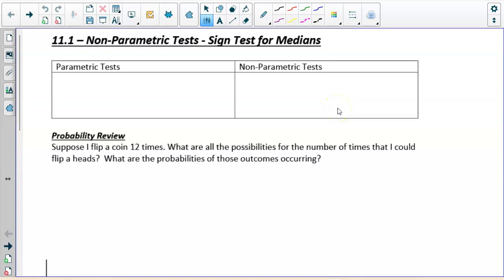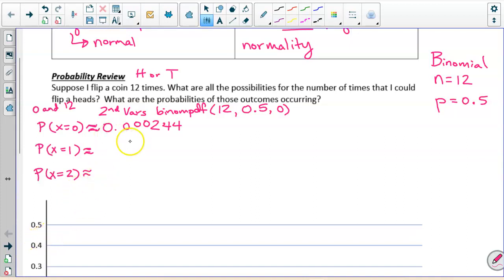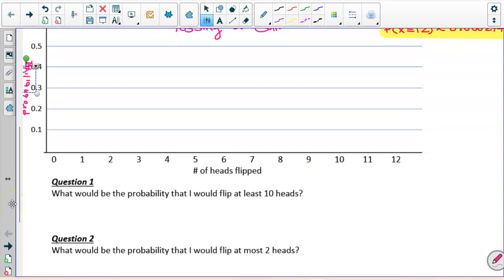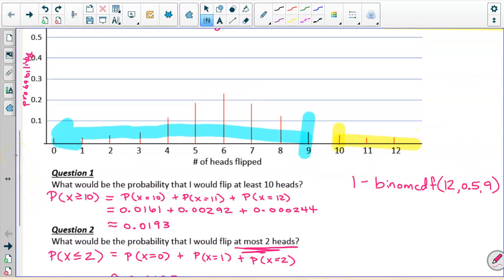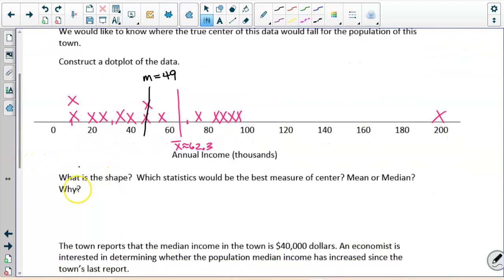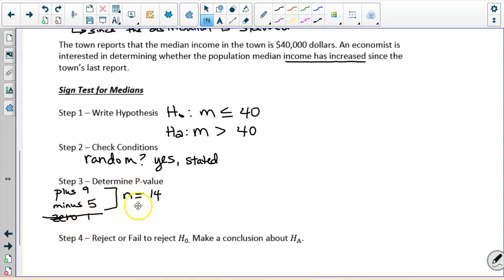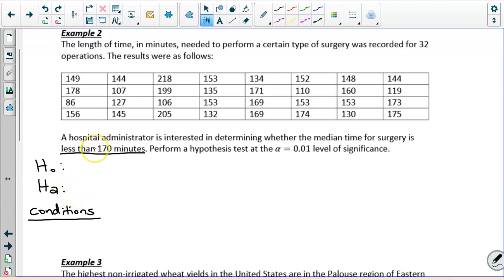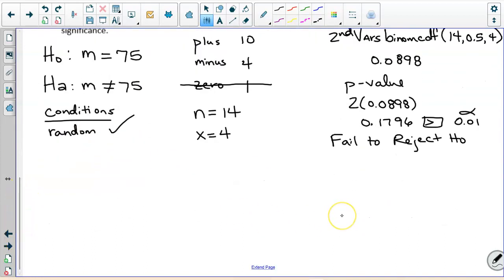11.1 Non-Parametric Tests - Sign Test for Medians